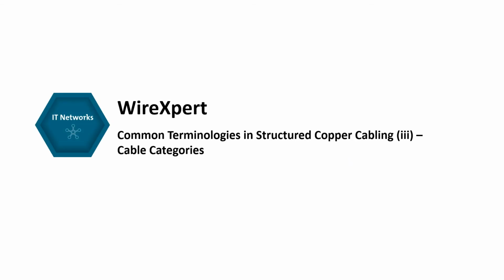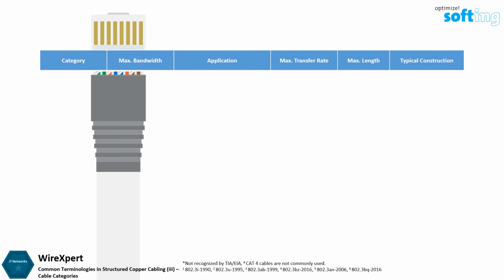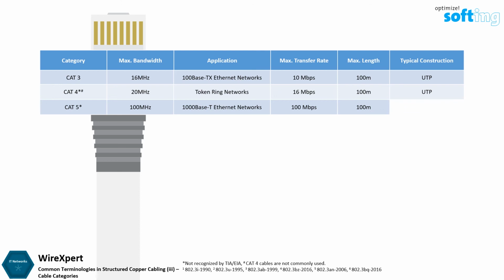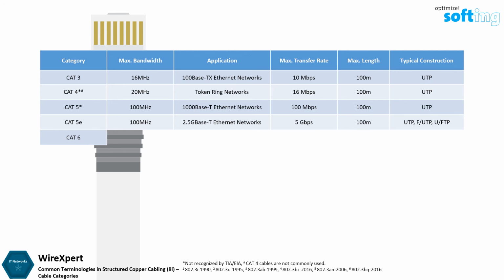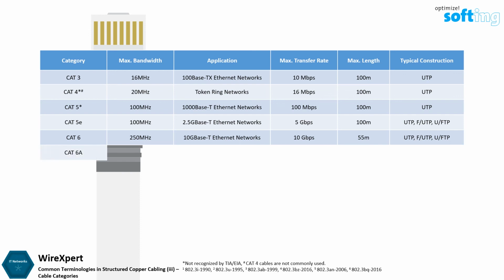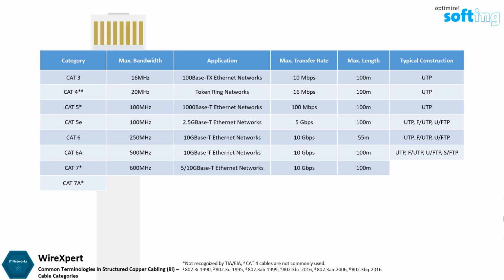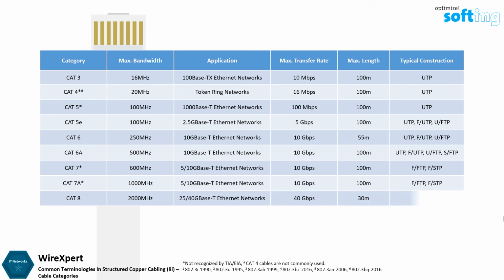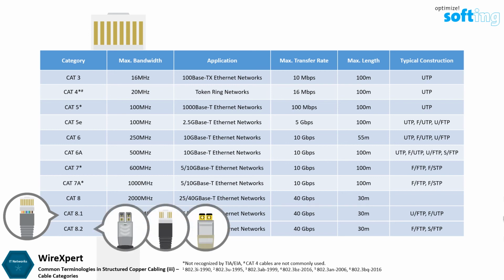Cable Categories - Common Terminologies in Structured Copper Cabling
In this video, we are going to explain the different categories of copper twisted pairs cables that are used to perform a copper certification test.
- What is the difference between "Category" and "Class"?
- What are the technical specifications and applications of the different categories of cables?
- What are the different types of cables for each category?

0:00 Introduction
0:14 The different transfer rates (Mbps & Gbps) and applications
0:36 The different frequencies (MHz & GHz) and constructions (UTP/STP/FTP)